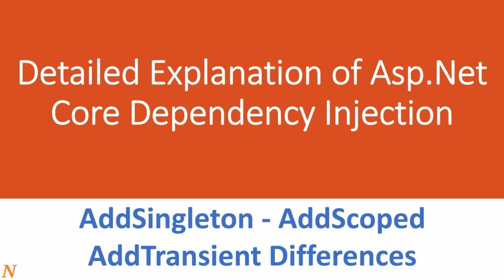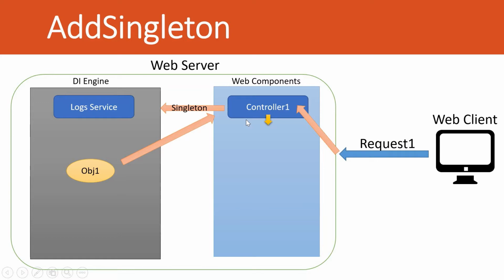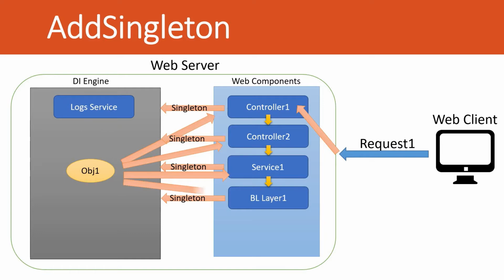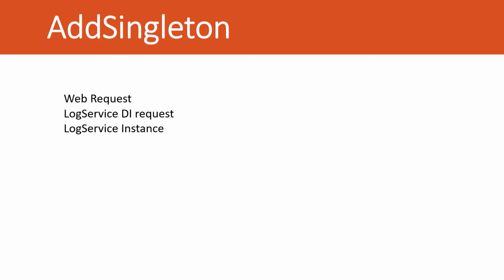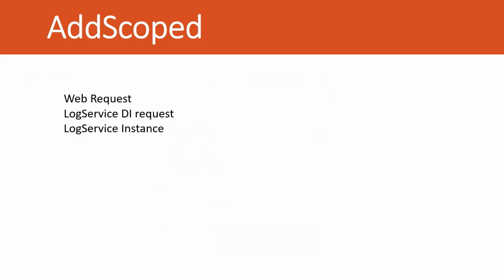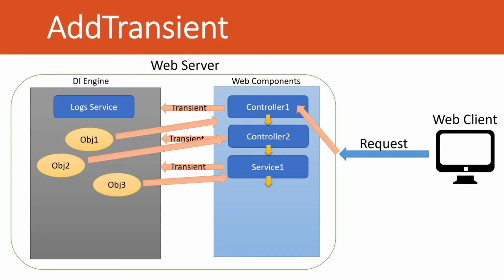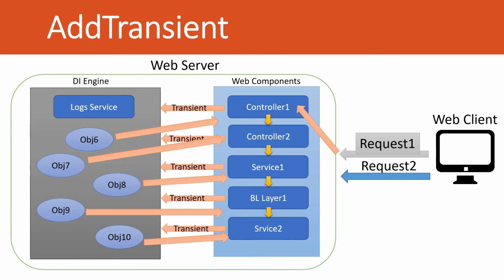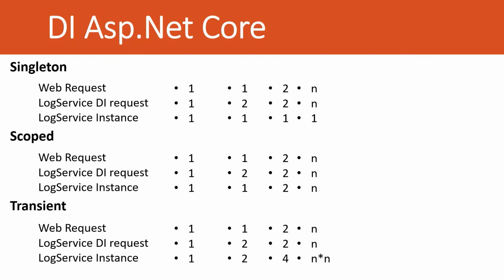Detailed Explanation of Asp Net Core Dependency Injection. AddTransient Vs AddScoped Vs AddSingleton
difference between addtransient and addscoped and add singleton
AddTransient, AddScoped and AddSingleton Services Differences

Understanding AddTransient Vs AddScoped Vs AddSingleton in ASP.NET CORE 5.0, 6.0, 7.0